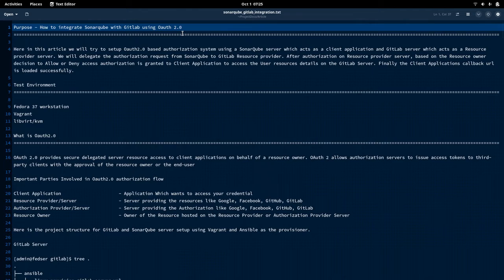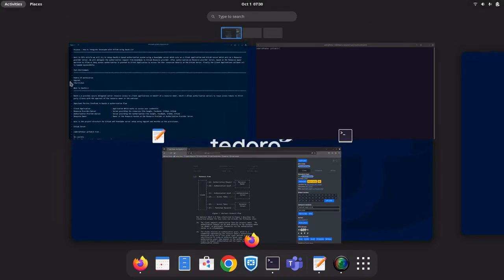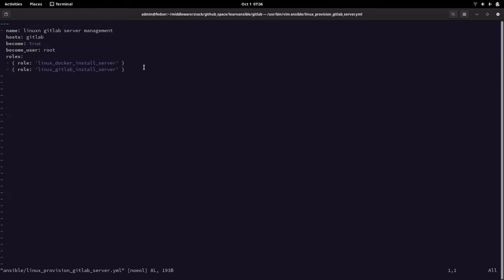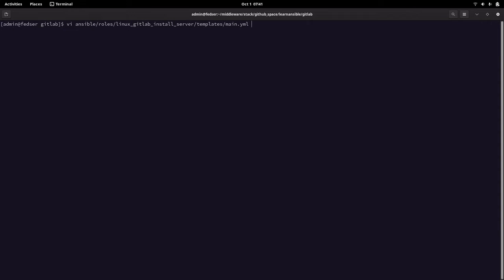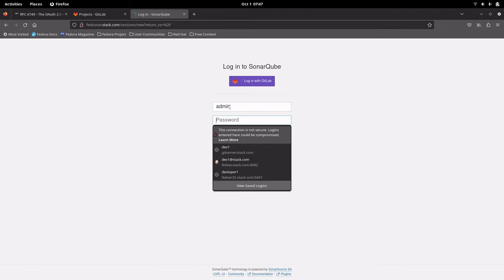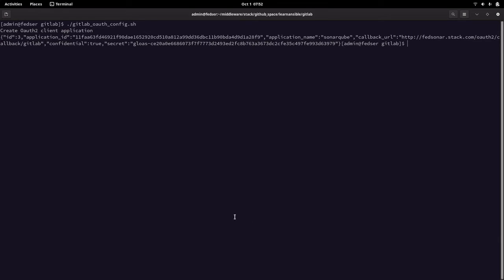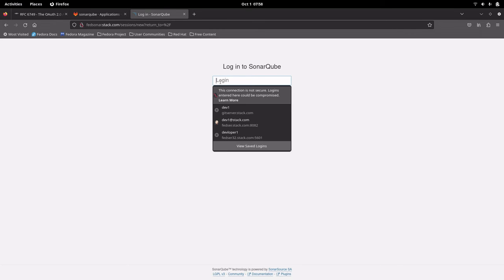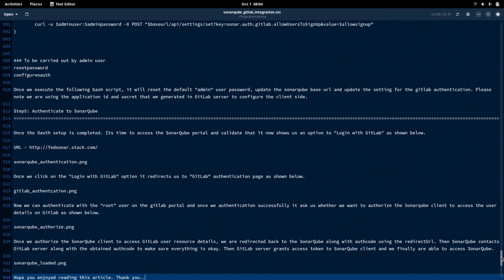How to integrate Sonarqube with Gitlab using Oauth 2.0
Here in this article we will try to setup Oauth2.0 based authorization system using a SonarQube server which acts as a client application and GitLab server which acts as a Resource provider server. We will delegate the authorization request from SonarQube to GitLab Resource provider. After authorization on Resource provider server, based on the Resource owner decision to Allow or Deny access authorization is granted to Client Application to access the User resources details on the GitLab Server. Finally the Client Applications callback url is loaded successfully.